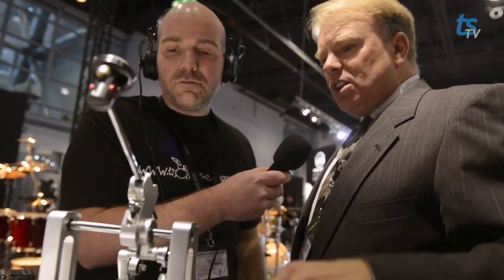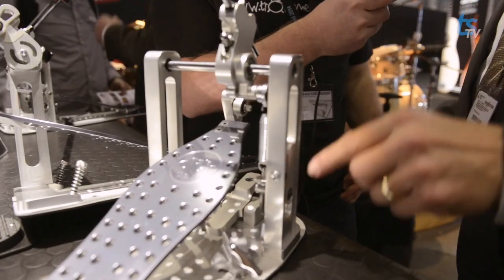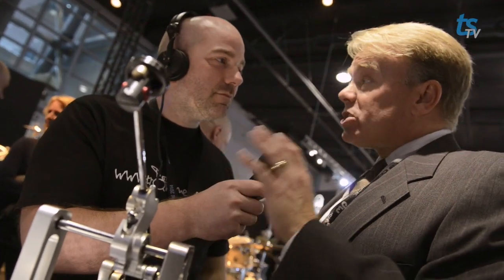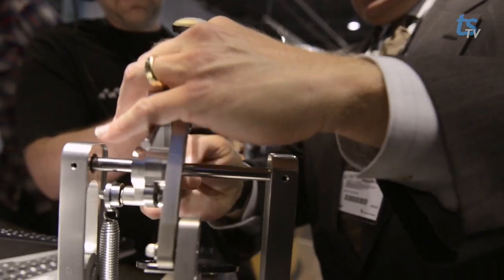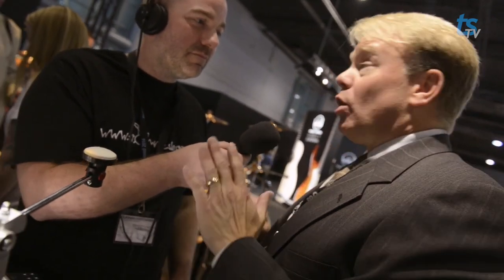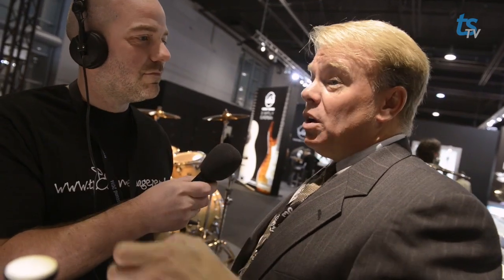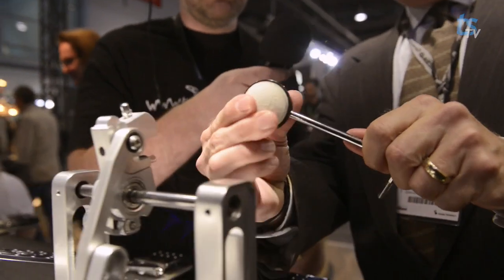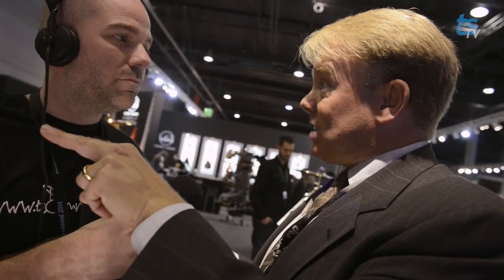Musikmesse 2014: Drum Workshop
Jim DeStefano fra DW giver her en gennemgribende introduktion af DW's nye stortrommepedalslagskib: Machine Direct Drive